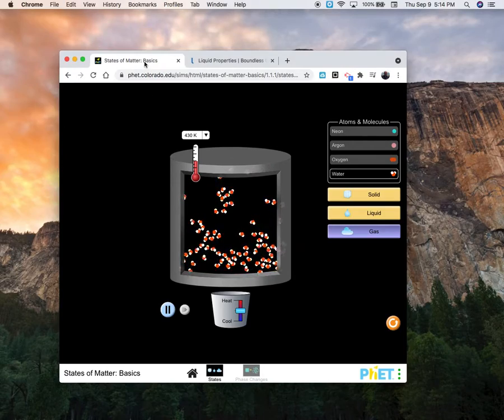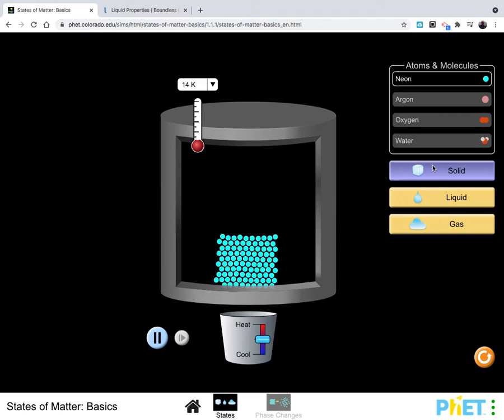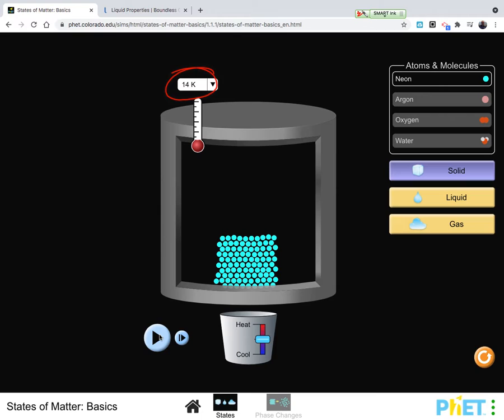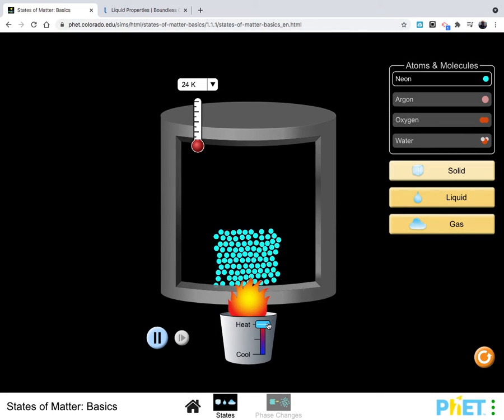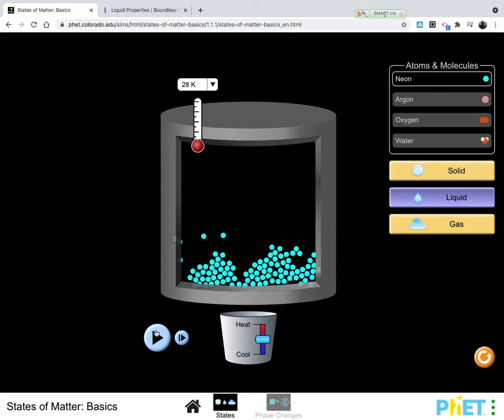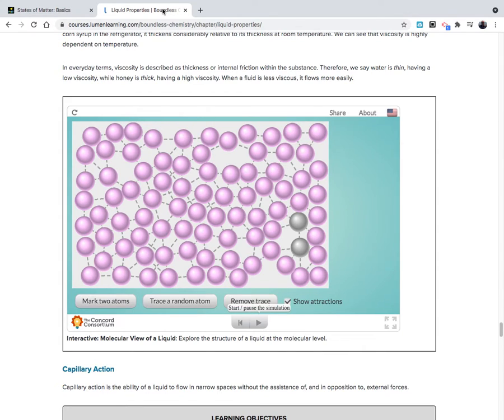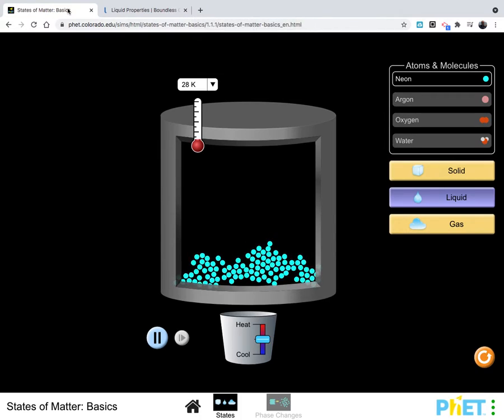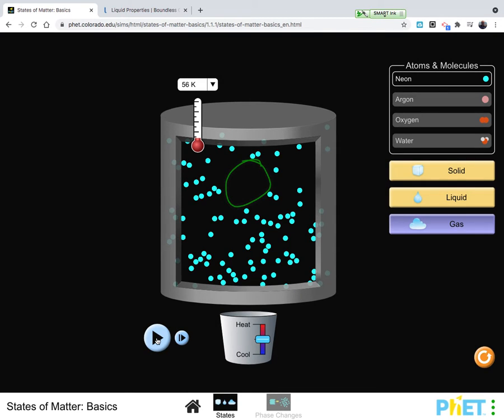CB Lesson 1 2 Developing a Model of Matter